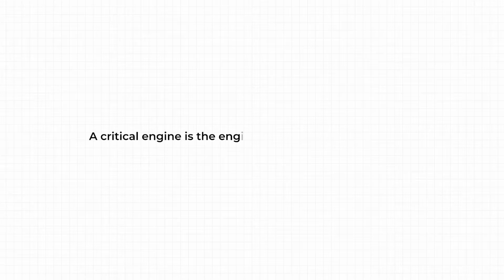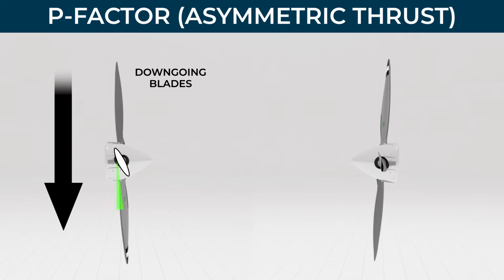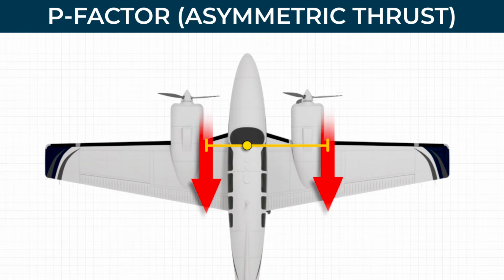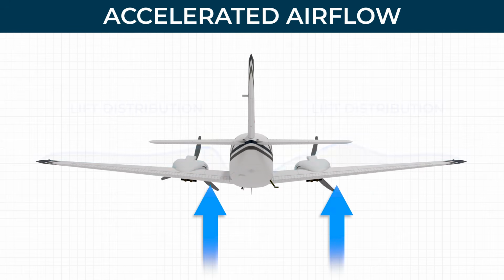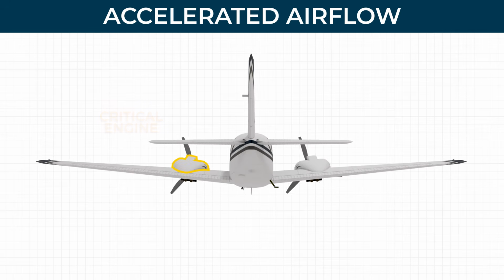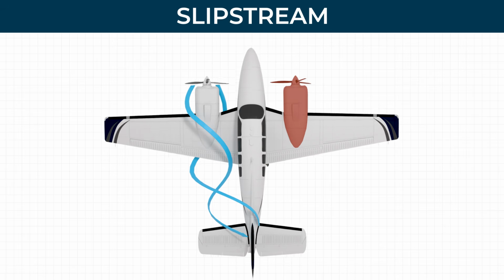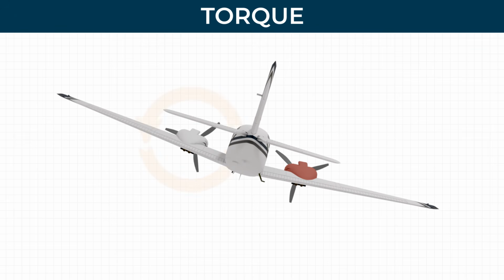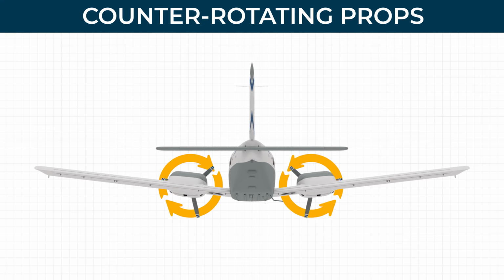Multi Critical Engine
Thanks to Tom's hard work, we now have more then 60 different animations! Here's the most recent version, multi engine critical engine Animations at PIlotTraining.ca